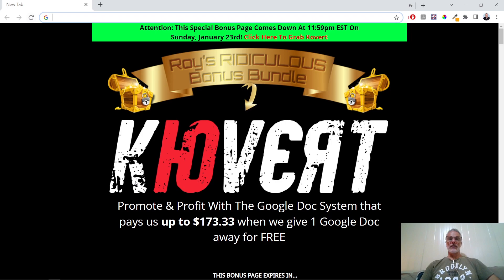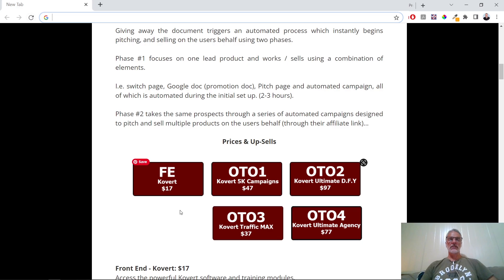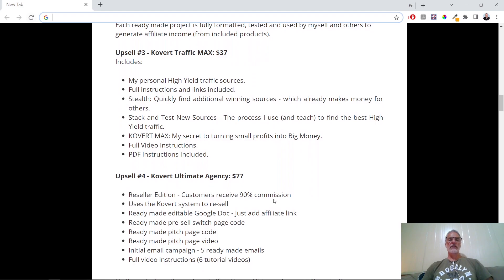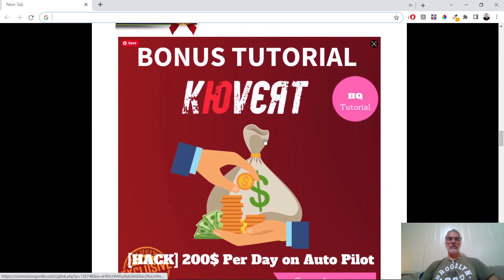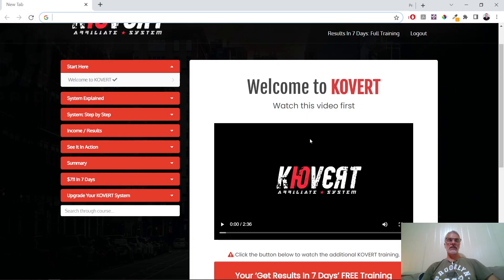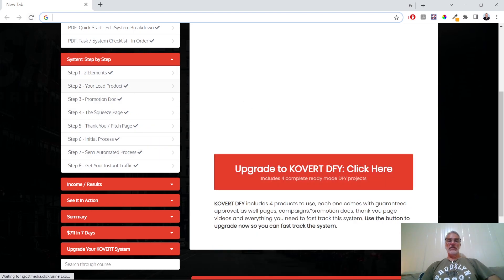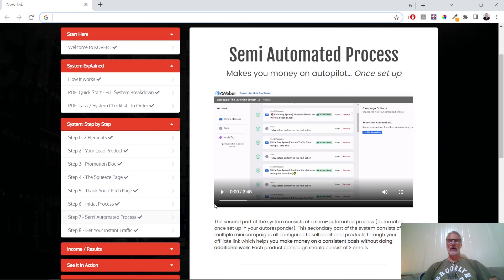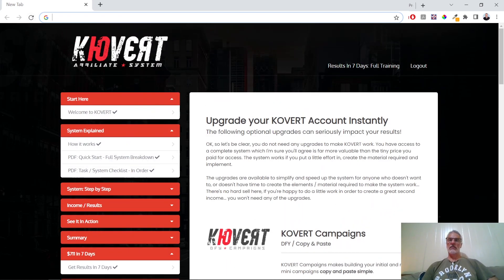Kovert Review 🛑 STOP Before you Buy! 🛑 Get some additional bonuses for free!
NB!!  ✨ First 100 Customers also get access to ‘Kovert Results in 7 days’ ✨

The weird Google Doc system that pays us $173.33 daily when we give one Google™ doc away for FREE!

Brand new & unique system: *Nobody else is doing this
We get paid over and over for the same Google Doc… even though we just give it away cost free
I made $5,140.18 giving away just 1 Google Doc *(phase 1)
And another $4,043.00 automatically from *phase 2
We get results in 1 - 3 days from scratch  (No list required)
This isn’t theory - We’re genuinely doing this ourselves!
And YOU can do it too…

That’s $9,183.18 from the same Google Doc...
And all I had to do was give it away for FREE!

Just 2 - 5 minutes a week… That’s it!

I only need to set aside a few minutes each week to keep the system working automatically night and day.

That’s one of the reasons KOVERT users love this system. And it’s why ordinary people are already getting results…

They set it up once, and then it takes just 2 - 5 minutes per week to run. And let’s be honest...

Most People Can Spare 5 Minutes Per Week...

Because it fits in with work, family, and everything else life has in store. And Here's the Best Bit…

The #1 reason users love KOVERT is because the system really does work from scratch!

All I do is...
Give Them Away...
I give Google Docs away for free (which happens automatically) and everytime I do... the system is triggered, and does everything else for me.

*The process works exactly the same for all KOVERT users because it works completely from scratch.

And I receive multiple payments of:
$12.17 - $112.64
Over and over again...
I don’t even have to wait for the results to start hitting my account… Results start coming in within 1-3 days…

Which is another huge reason Kovert users love this system…

And it might well be the reason you’ll quickly come to love it too?

(Ministry of Freedom Training)